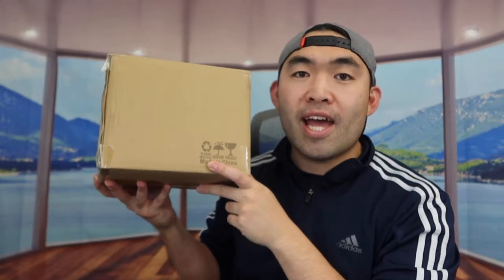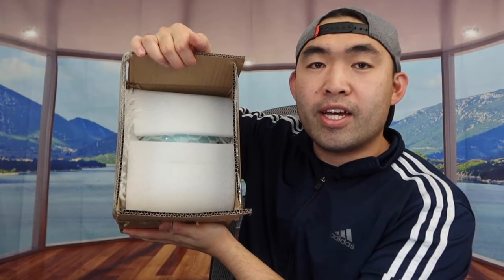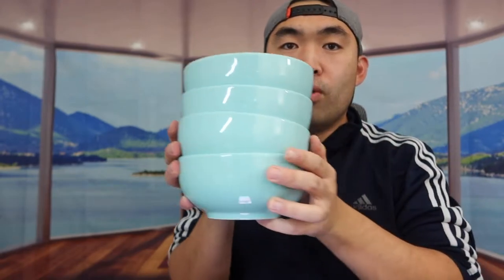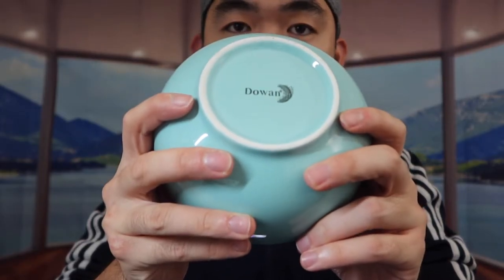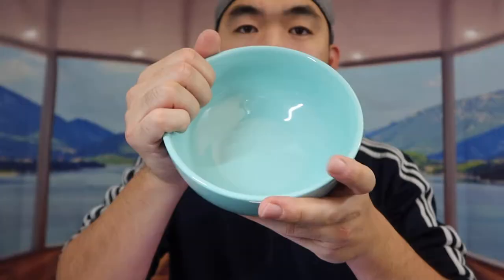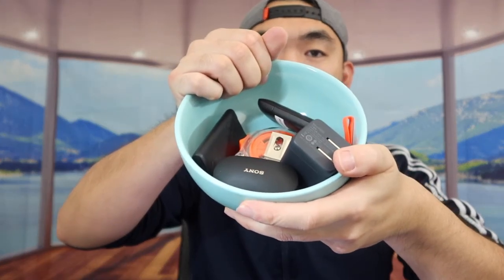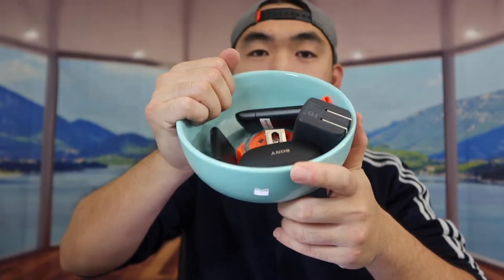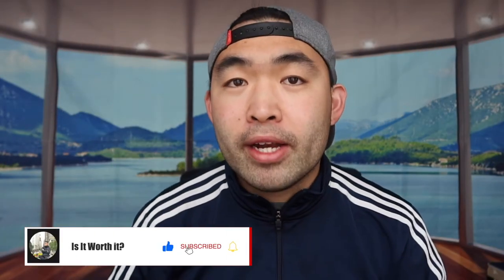How to Use DOWAN Porcelain Soup and Cereal Bowls?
Are you in search for the best porcelain bowl to use for cereal, soup and so much more that is oven and microwave safe? Check out the video to find out if this product is for you!

If you want:
DOWAN Porcelain Soup and Cereal Bowls